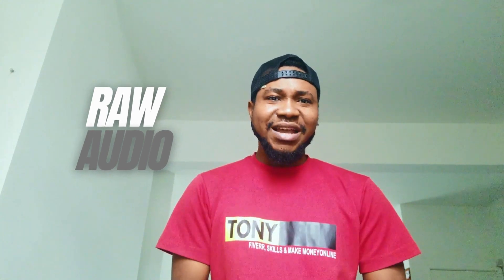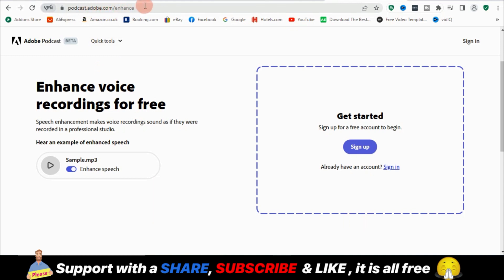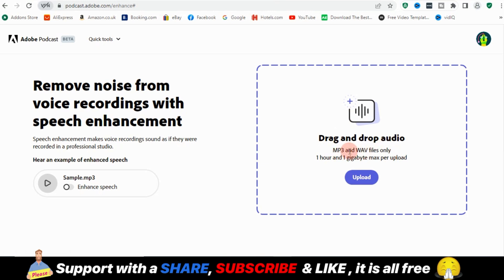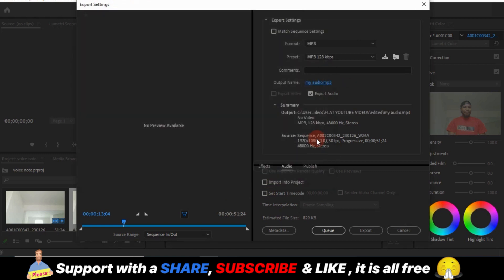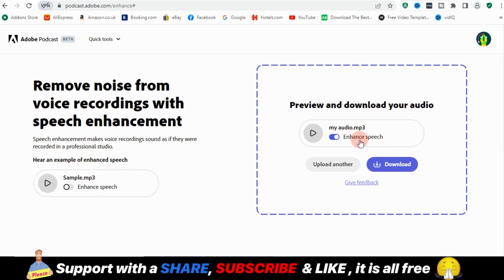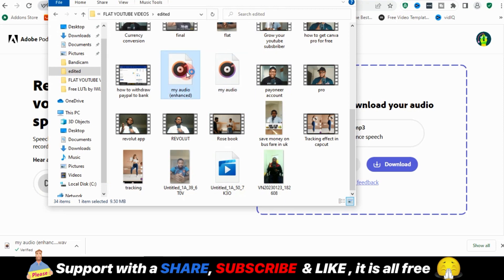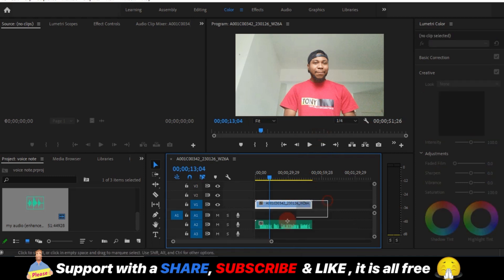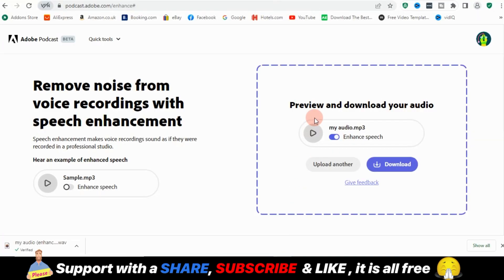Adobe podcast ai - How to remove background Noise 100%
Adobe podcast ai is a new ai website launched by Adobe that helps you remove background noise from your video and enhance your video.

👇Time stamps👇

0:00   ⏩  Introduction
00:05 ⏩ Raw audio from camera
00:11 ⏩  Enhanced audio with Adobe podcast
00:29 ⏩  Adobe podcast Ai website
01:24 ⏩ Audio formats supported by Adobe podcast
01:34 ⏩ How to extract Audio from your video
03:39⏩  How to merge enhanced audio to your video

✅HIGHLY RECOMMENDED✅

✅OTHER LOW-COMPETITION FIVERR GIG VIDEOS✅

📹Videos you will Find interesting 📹